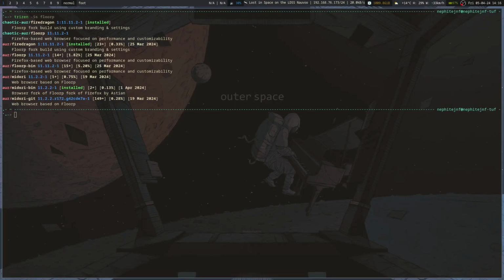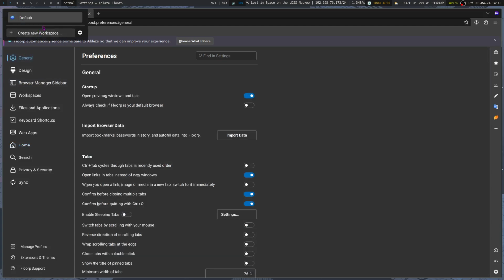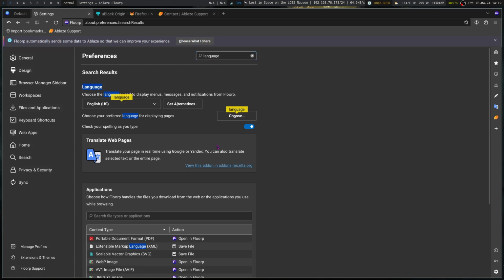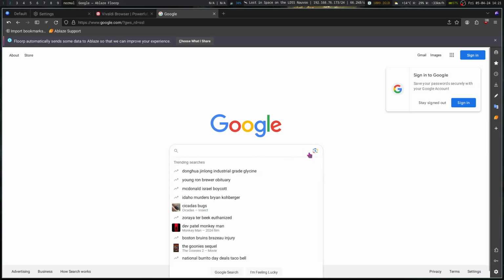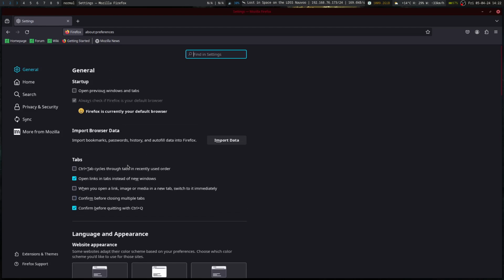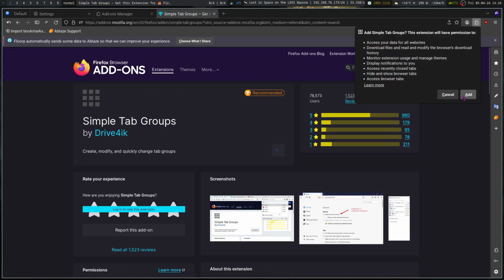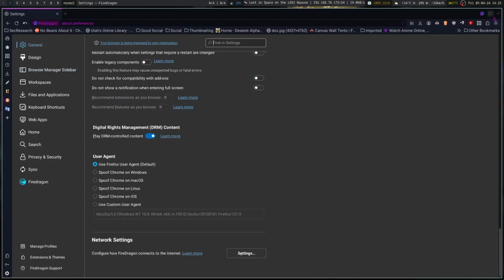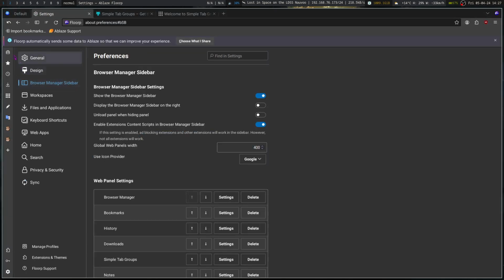The New Standard Browser, is a fork of Firefox? Called Floorp?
Floorp is actually a pretty cool fork of firefox, it has a bunch of features
that are actually similar to Vivaldi. We are just focusing on the stuff in
Floorp rather than a comparison, however. There are a couple browsers that I
use or have used that are now based on it.